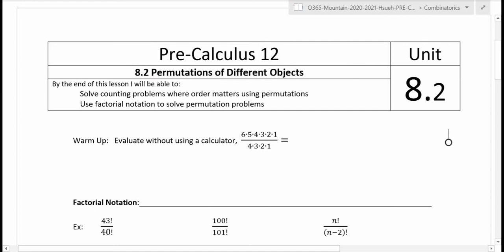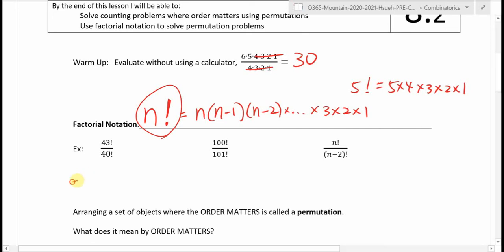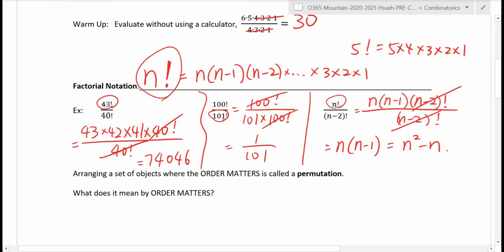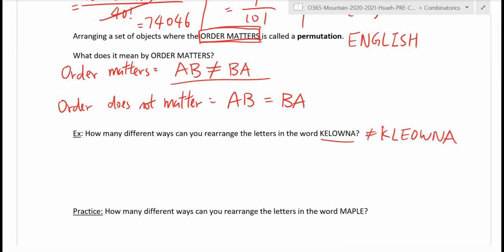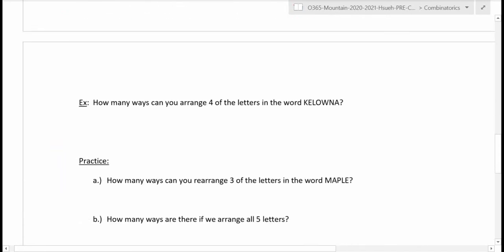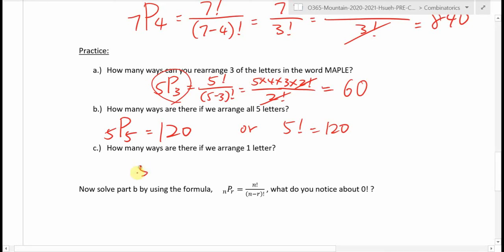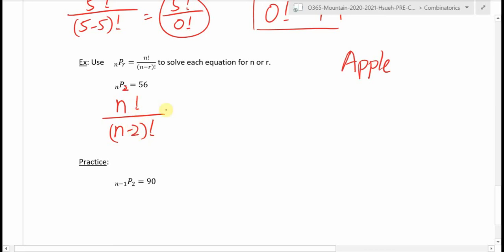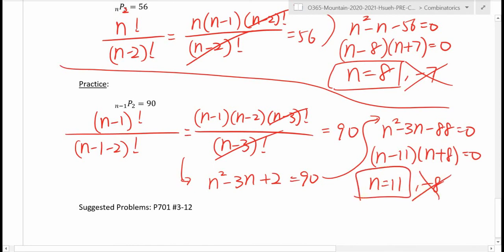Permutations of Different Objects